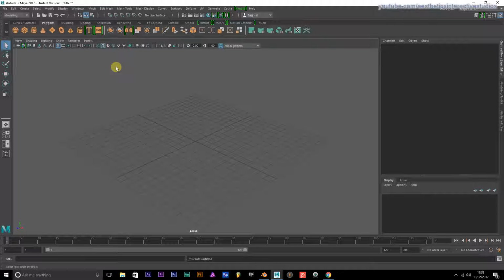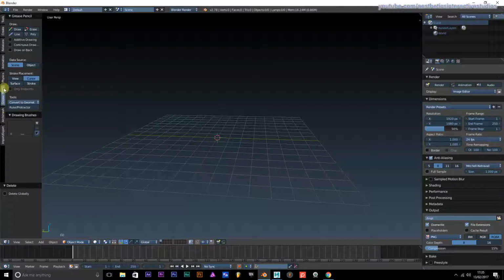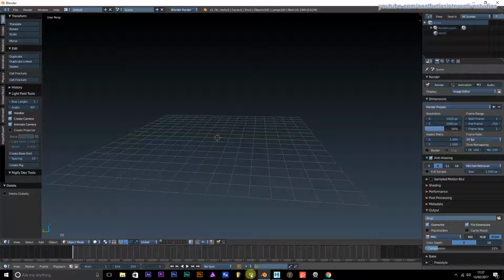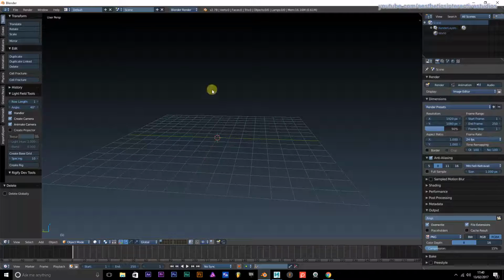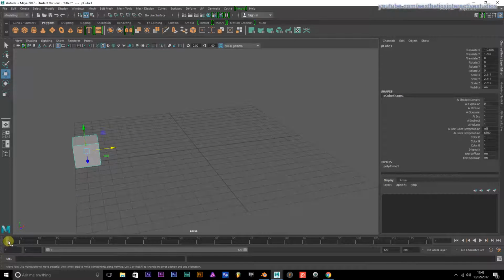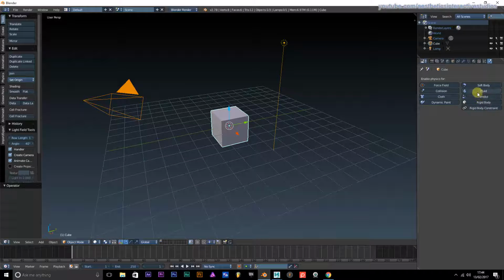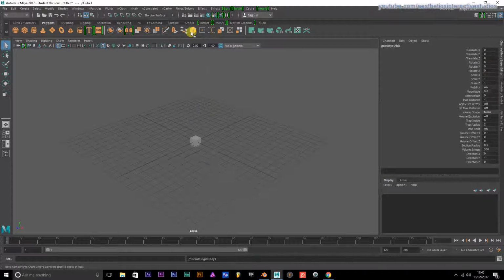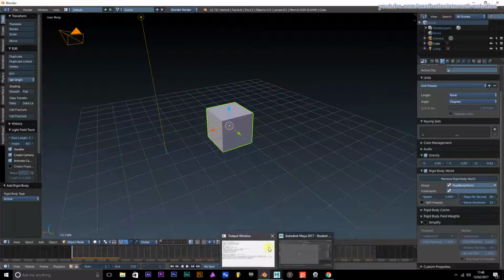Autodesk Maya 2017 and Blender 2.78b: Comparison (Part 1)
In this video, I will be comparing a 12 basic points between Autodesk Maya 2017 and Blender 2.78b. Note that I have never used the 2017 version of Maya and most of these points are based on my personal experiences and what I have seen.

This is not a comparison to prove which program is better as we believe all software have their advantages and we all have preferences.